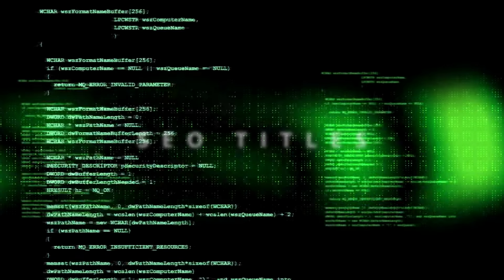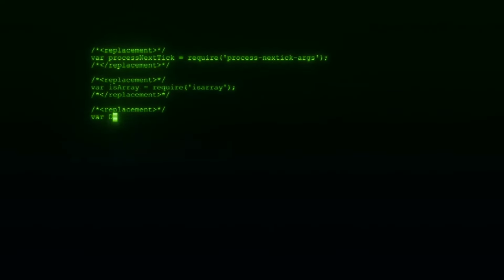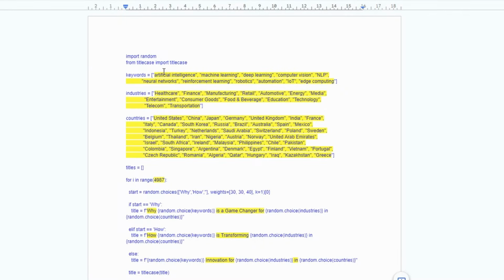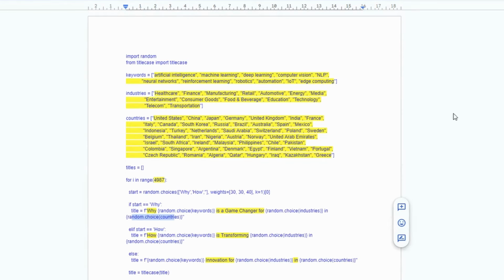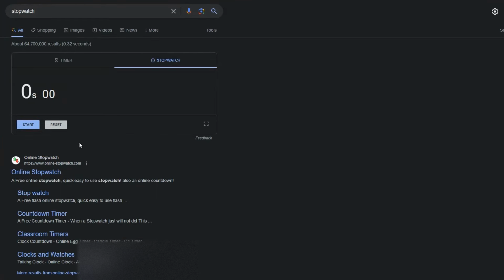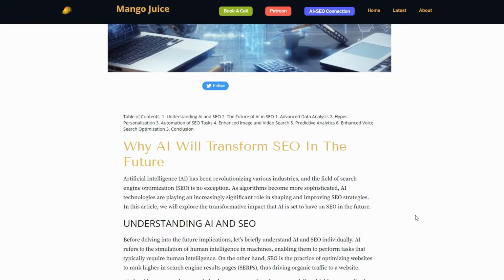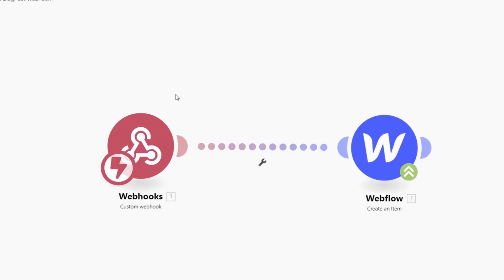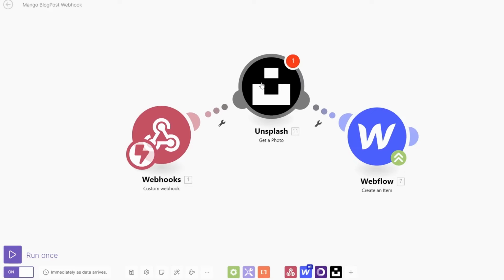How To Rank On The First Page Of Google With UNLIMITED FREE Programmatic SEO Titles